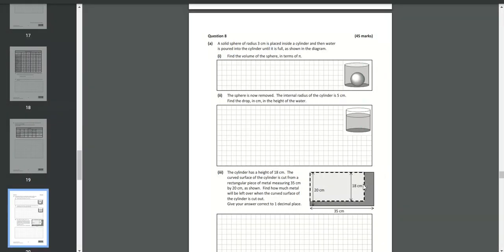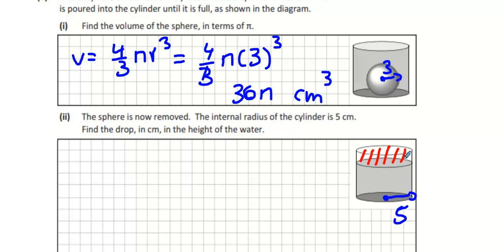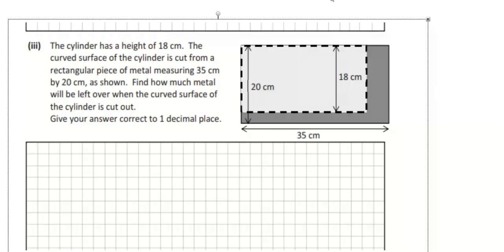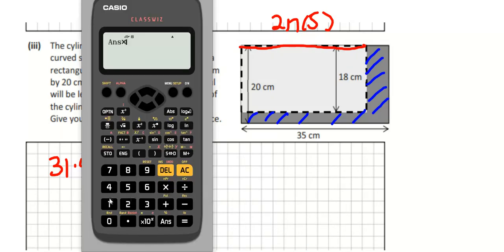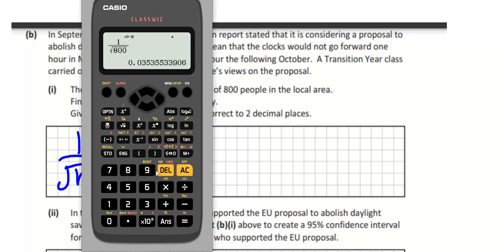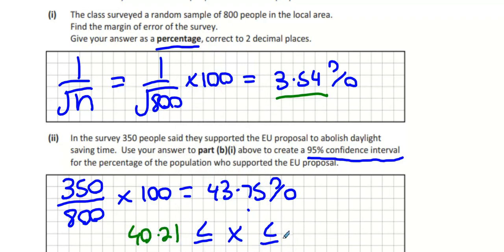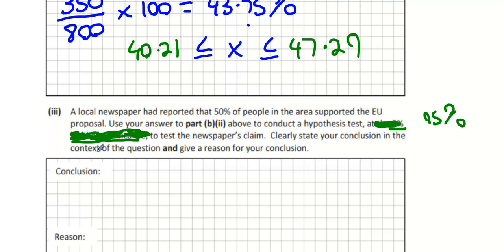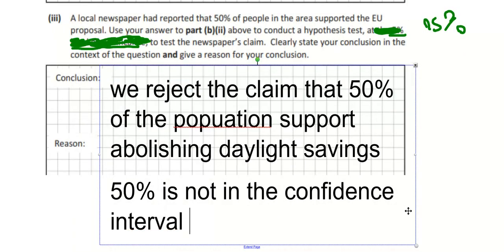lc 2019 ord paper 2 q8